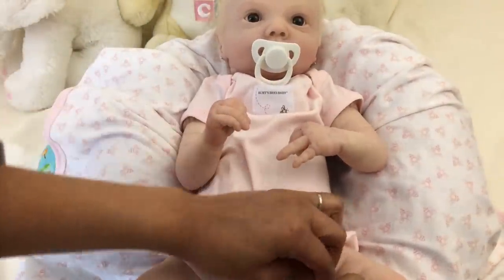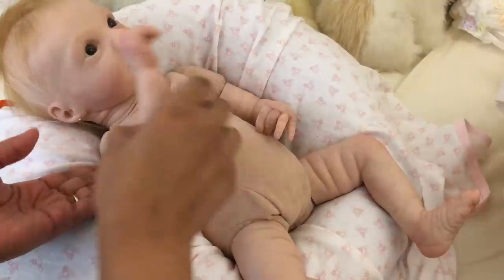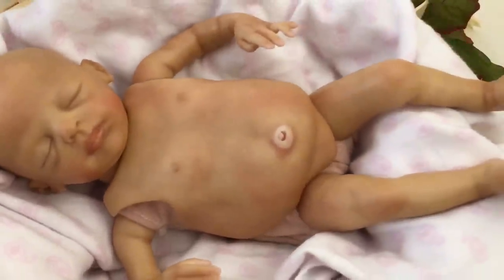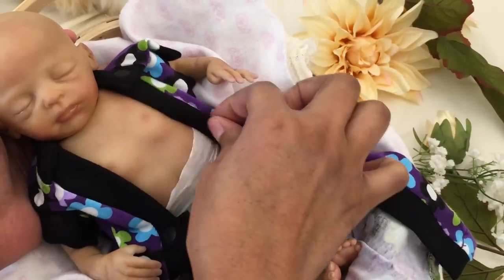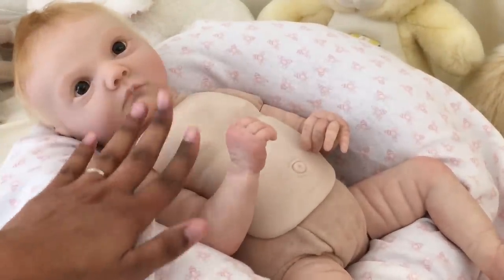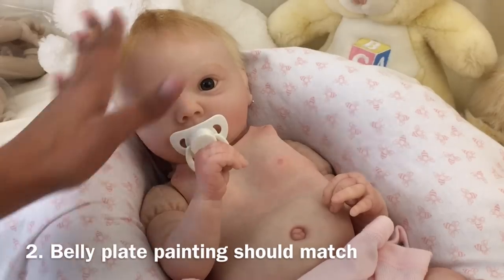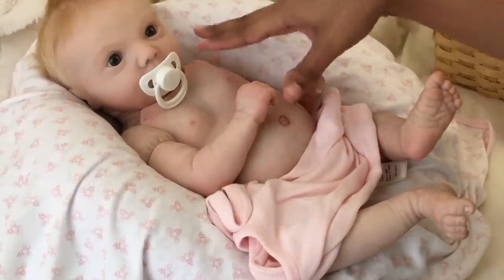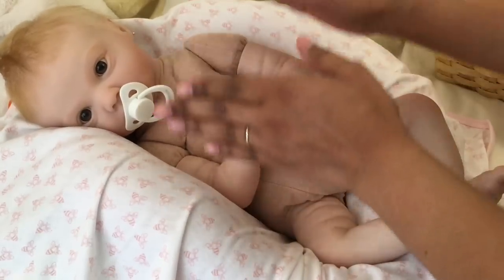The Shopper's Guide Presents: What Are Belly Plates for Reborn Dolls?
Welcome to the first presentation of the Shopper's Guide at CustomDollBaby.com!

A lifelike baby doll is a significant investment.  I created the Shopper's Guide to empower new and experienced doll collectors with the information you need to make wise purchasing decisions.

Today we are discussing "Belly & Back Plates: What They Are and Are Not."

Many collectors purchase plates with the belief that they will convert a cloth body doll into a full-vinyl doll.  However, that is neither the function nor intent of a belly & back plates.

Belly Plates and Back Plates are flat vinyl sheets sculpted to look like the torso of a real baby.  These sheets fit over a cloth body to create the appearance of baby skin in the torso area.  They add realism to the posing, display and photography of your doll. However, dolls with plates must be posed carefully as the cloth body is still visible on the arm and leg joints.

Part 1 of this presentation will demonstrate several types of generic belly plates on reborn dolls.  Then in Part 2, hop over to my website to learn more about gendered belly plates and back plates: